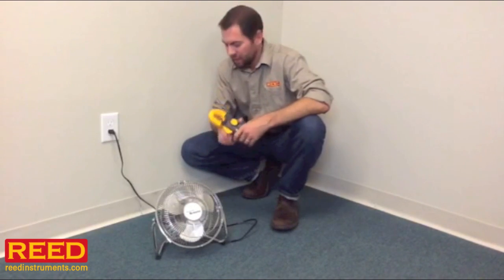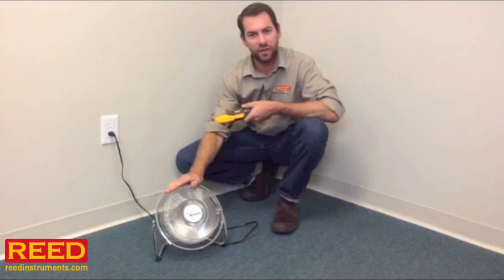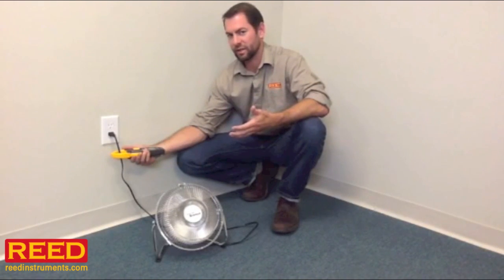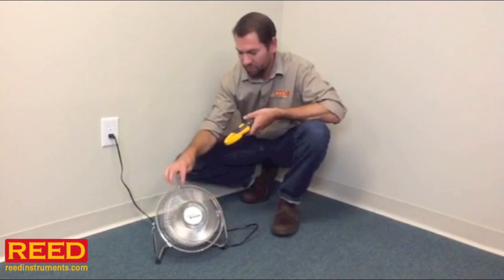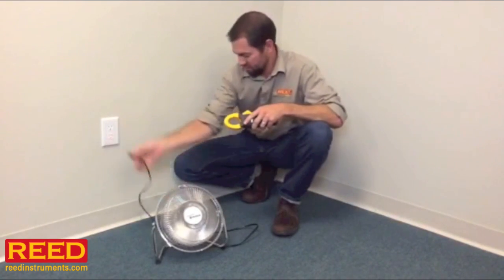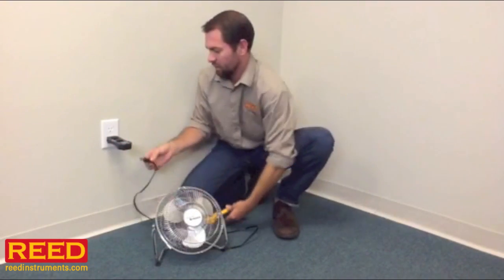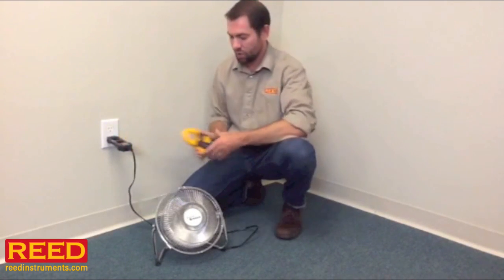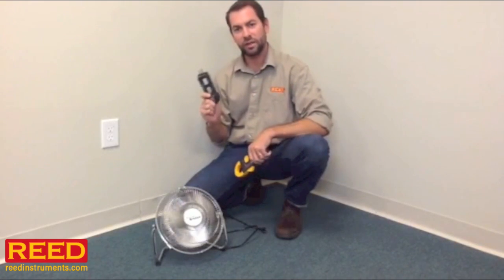How To Use A Line Splitter To Measure Current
A video on how to use the line splitter to properly measure currents.